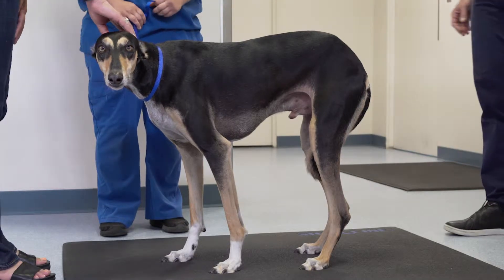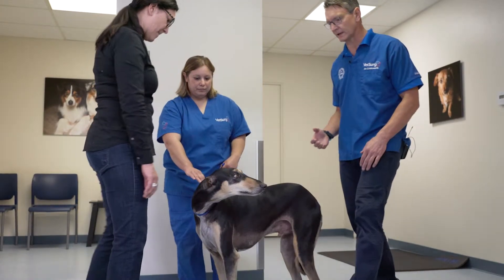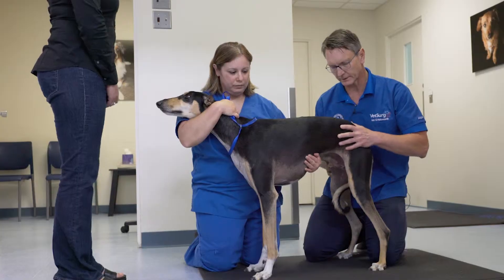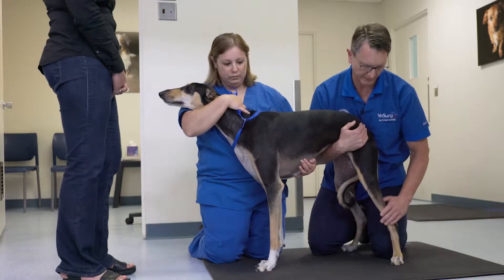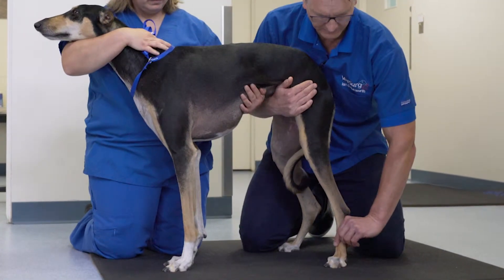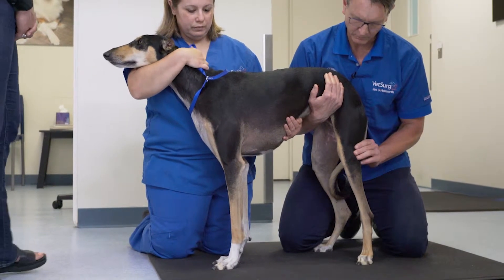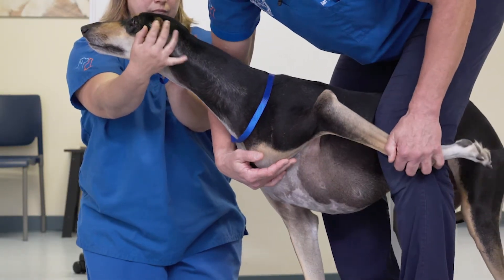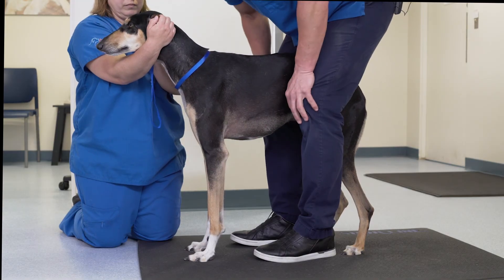VetSurg Orthopedic Complete Exam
To educate and inform our veterinary and client community of our approach to Orthopedic Examination in the canine patient.